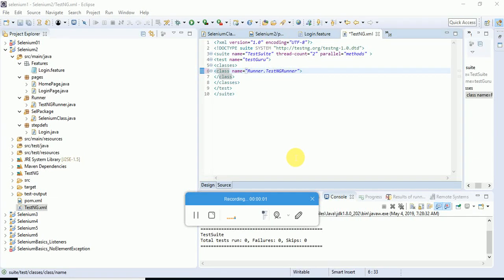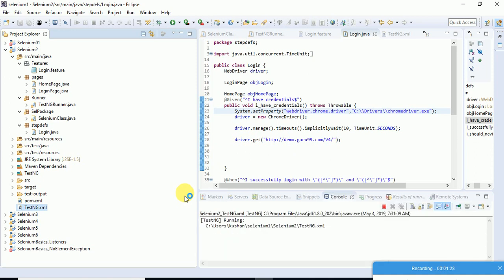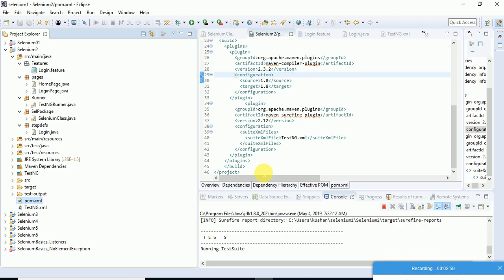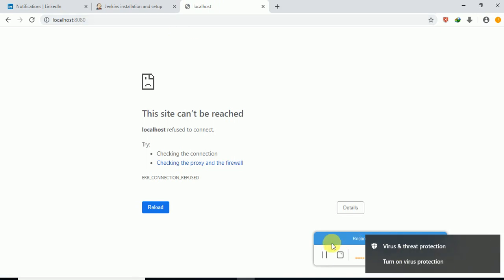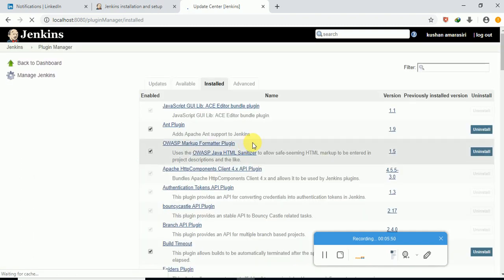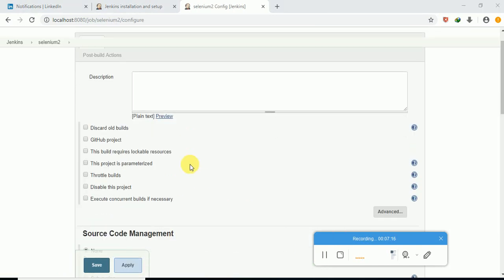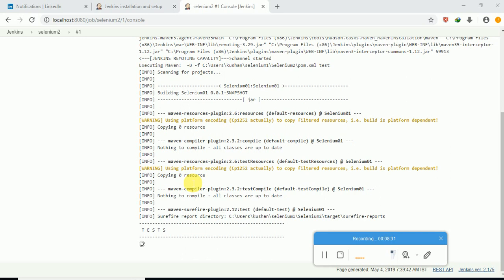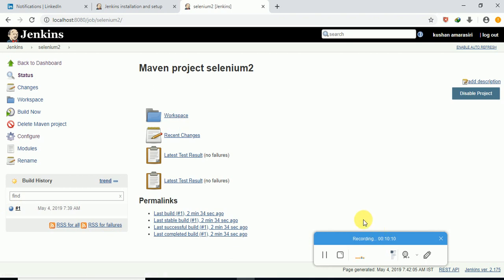Selenium Framework Integration with Jenkins